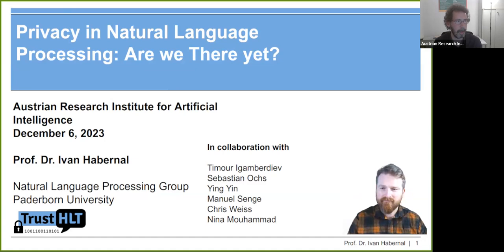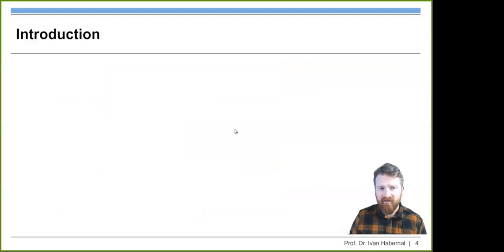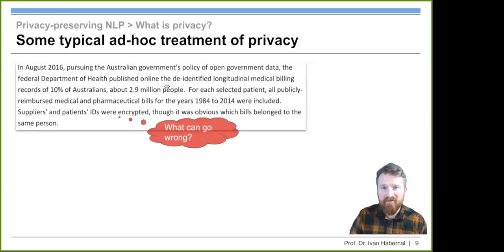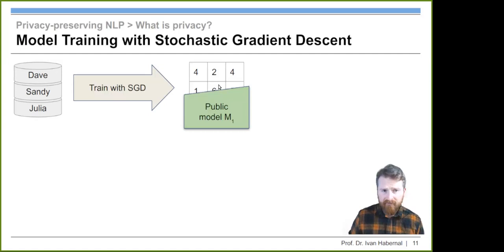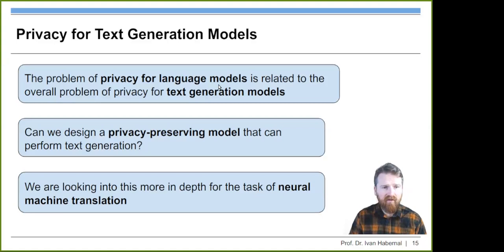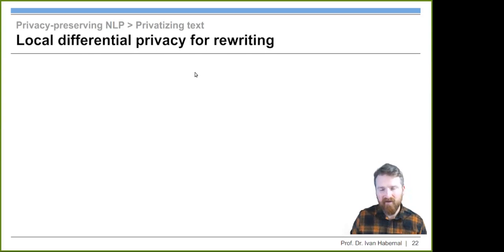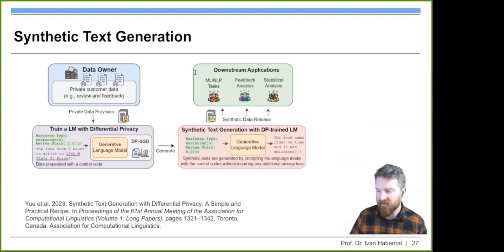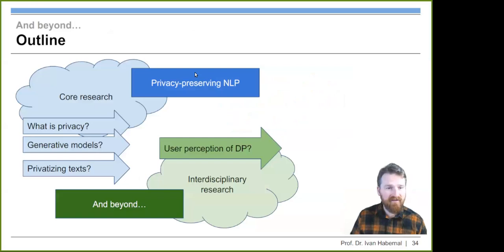Privacy in Natural Language Processing: Are we There yet? (OFAI Lecture by Ivan Habernal)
Privacy in Natural Language Processing: Are we There yet?
Prof. Ivan Habernal, MSc, PhD, Paderborn University
06 December 2023

In this talk, I will explore the challenges and concerns surrounding privacy in natural language processing (NLP) and present potential solutions to address them. I will discuss the use of anonymization and differential privacy techniques to protect sensitive information while still enabling the training of accurate NLP models. Additionally, I will emphasize the importance of transparency and reproducibility when implementing privacy-preserving solutions in NLP.